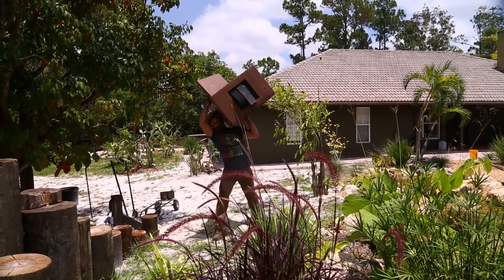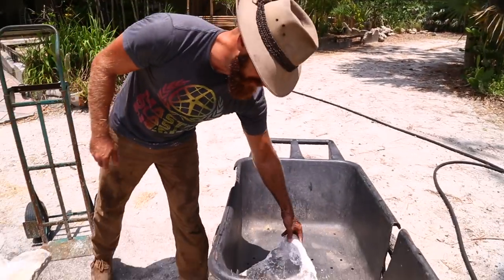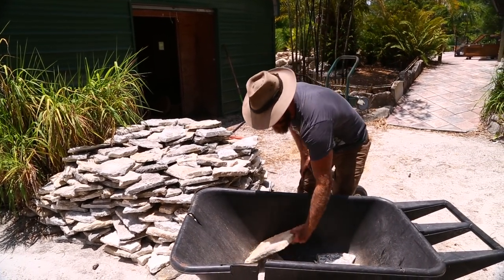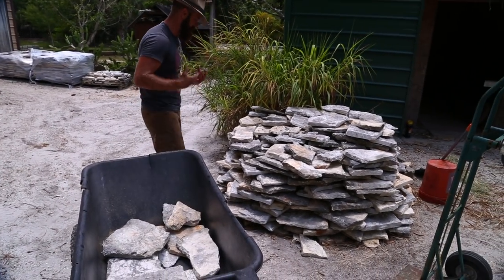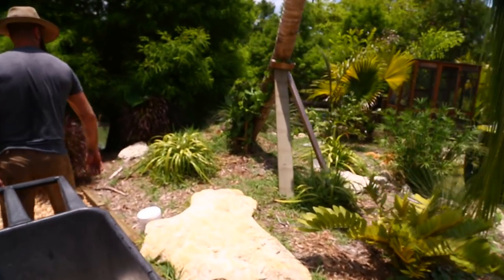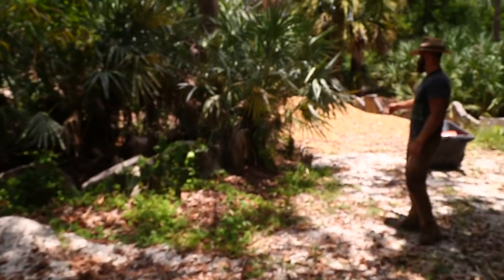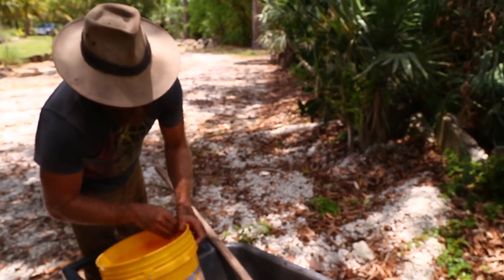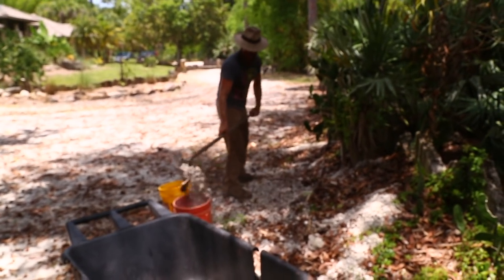Building a new STONE & GRAVEL floor for the Rhino Iguanas!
Today I show how to build a stone and gravel floor for the rhinoceros iguanas, replacing the mulch substrate that I was using previously.  I think this will make cage cleaning a lot easier!